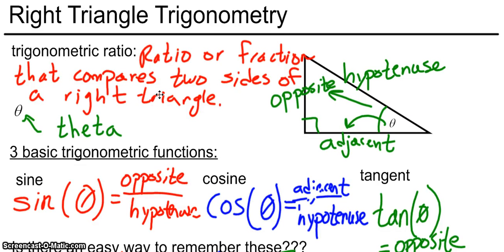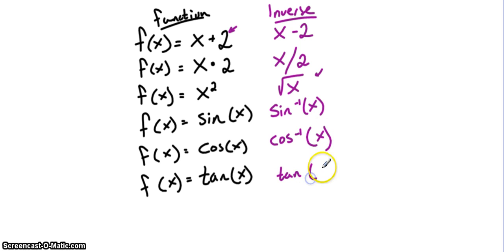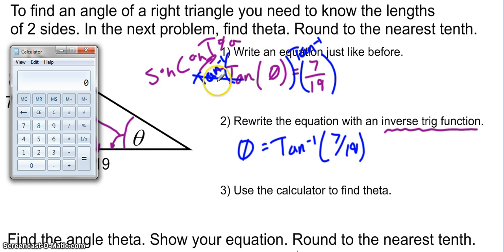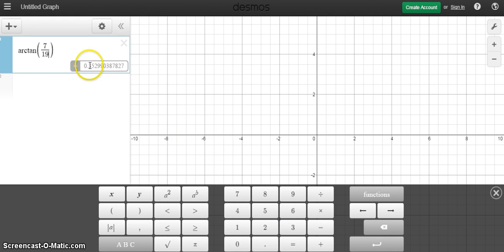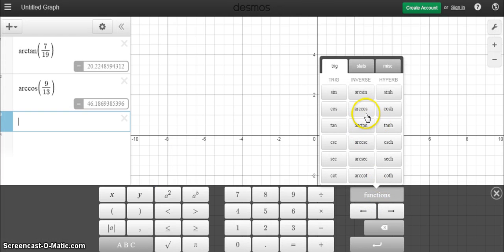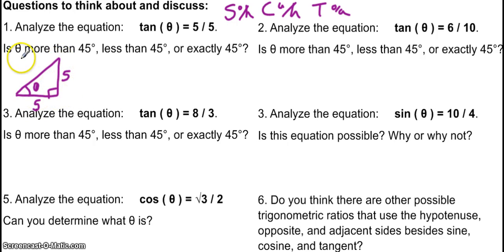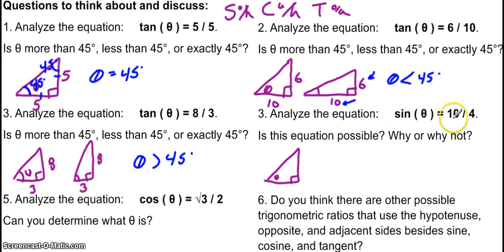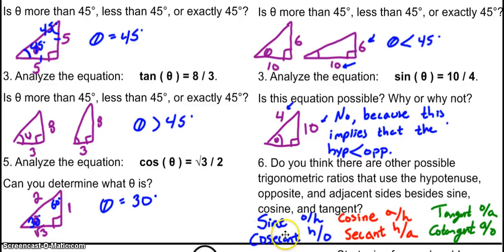Right Triangle Trigonometry, Part 2